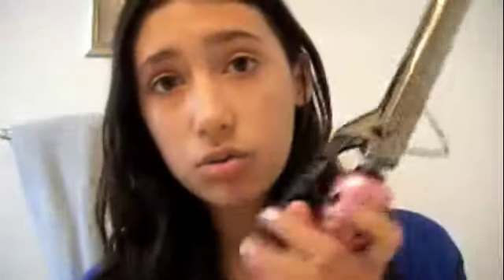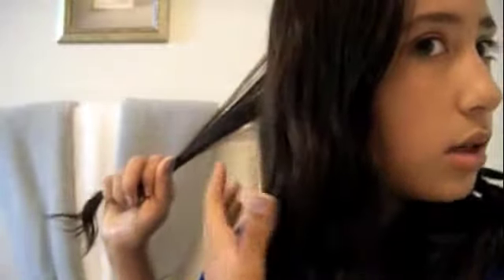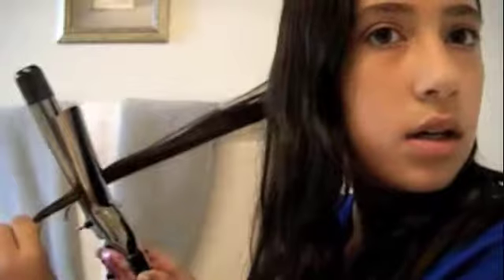how to : curl your hair with a curling iron